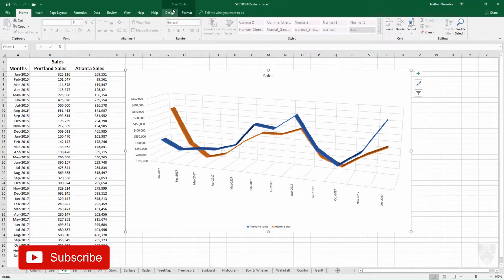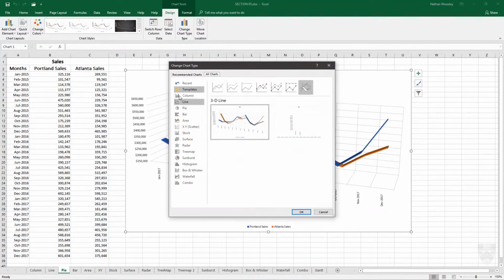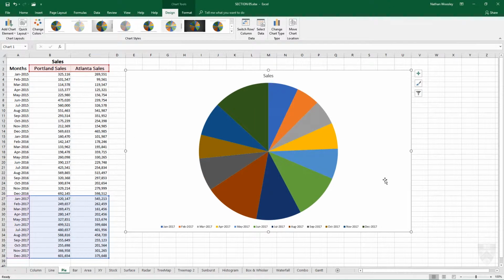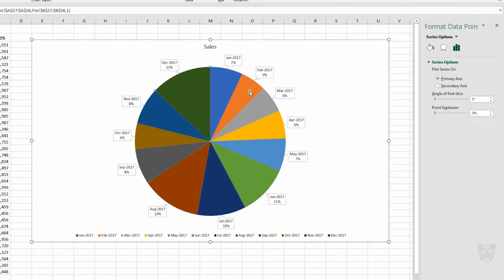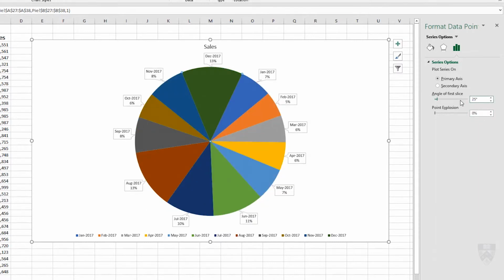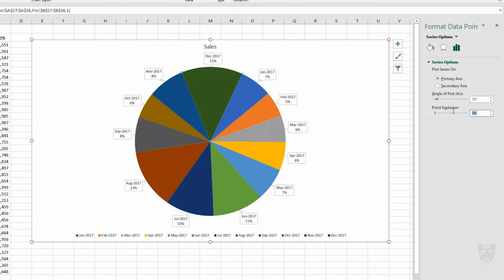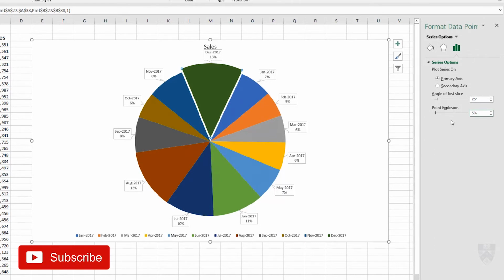EXCEL Quick Tip: How to Format a PIE CHART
In this quick tip video, learn how to add and format data labels to a pie chart, modify the chart rotation, and highlight important pie pieces with "pie explosion."

TTR University's YouTube channel offers tutorials, tips and tricks for any professional needing quick solutions.

TTR University is the new standard and best practice for continuing professional education offering fully accredited online training.

TTR University insists on the best produced and highest-quality learning experience delivered by some of the most knowledgeable people in the industry.